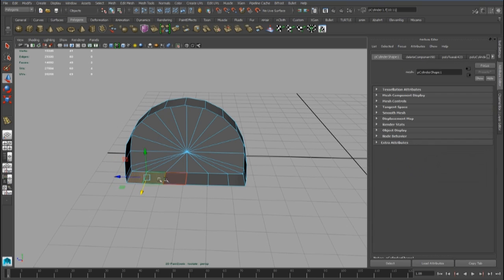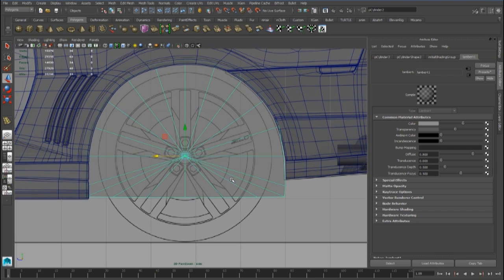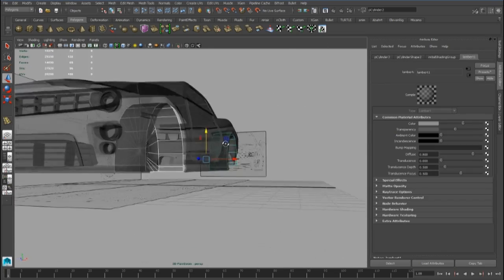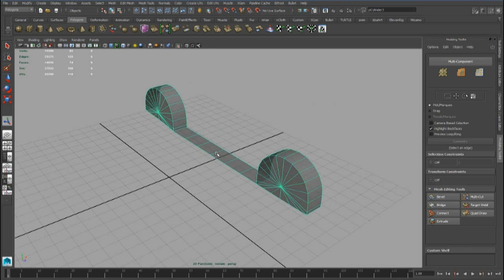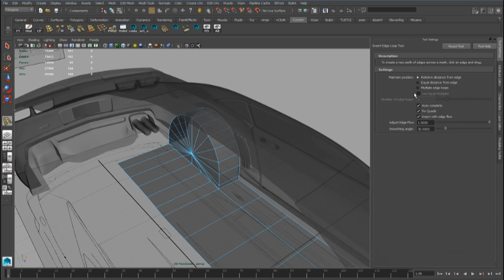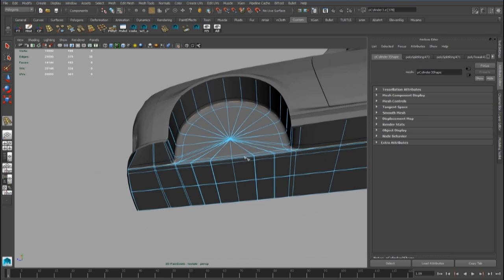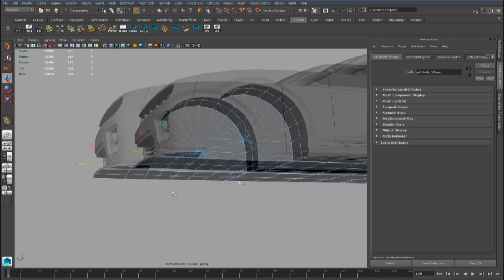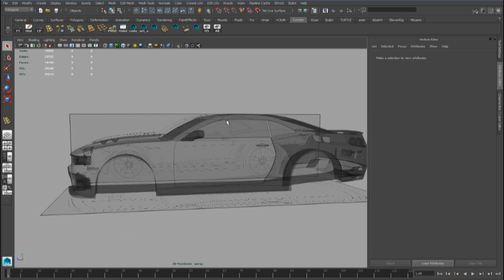31 Modeling the bottom of the car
Step by step Maya automotive modeling for beginners